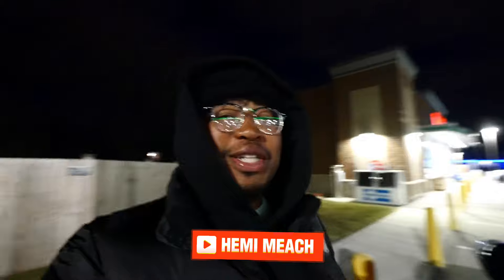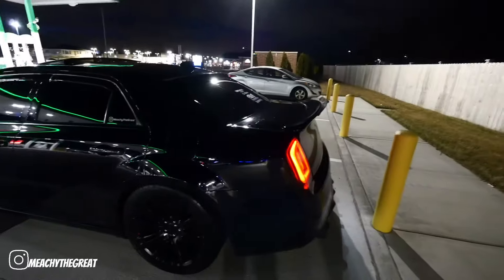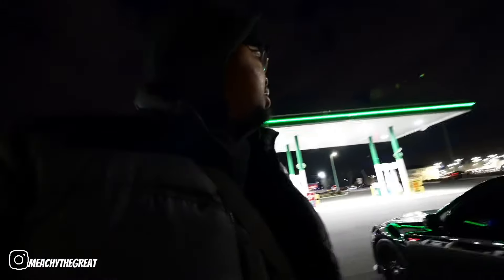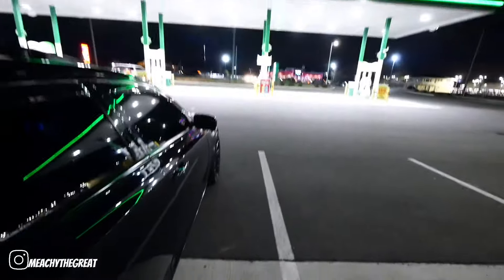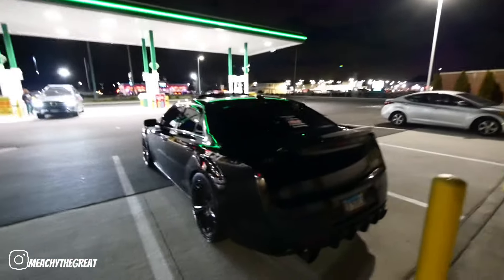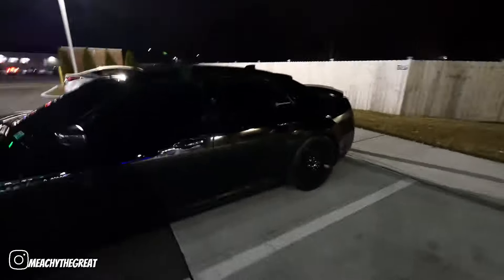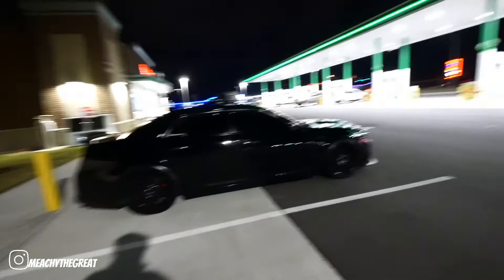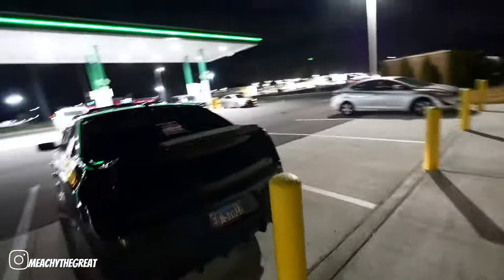MY NEW 2023 CHRYSLER SRT 300C BODY STYLE !!!